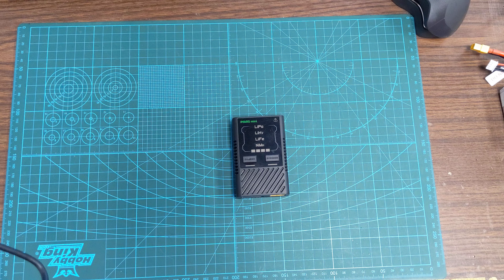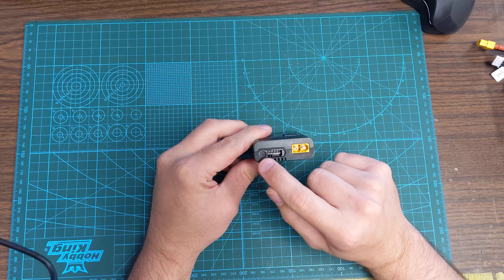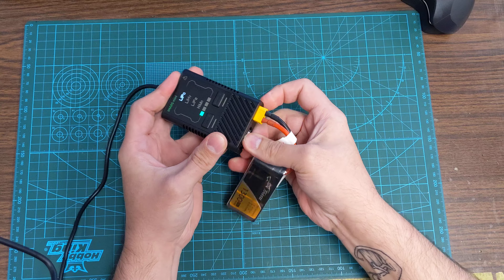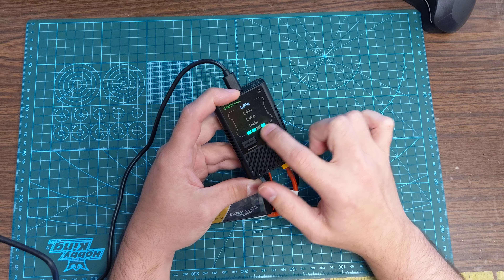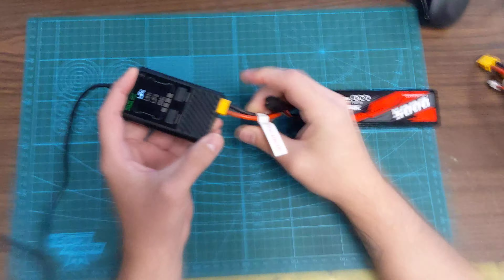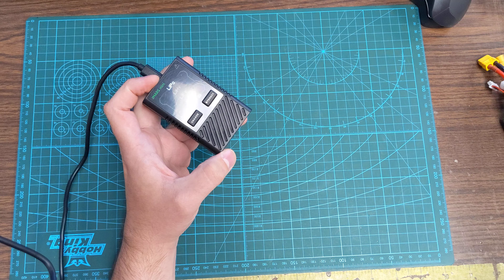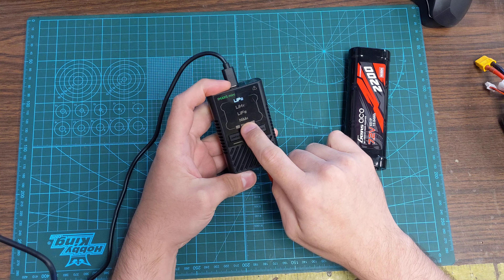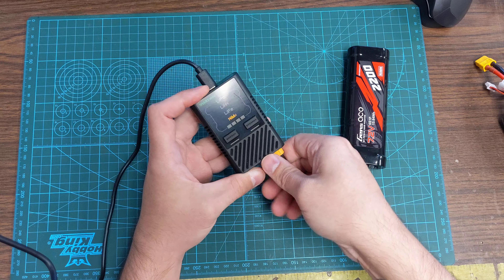Using the IMARS mini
Check out this instructional video from MINDS-i Education.

In this video you will learn how to charge your batteries with the IMARS mini charger.